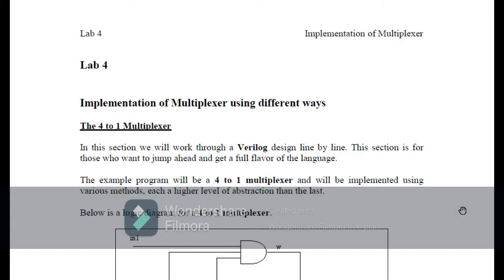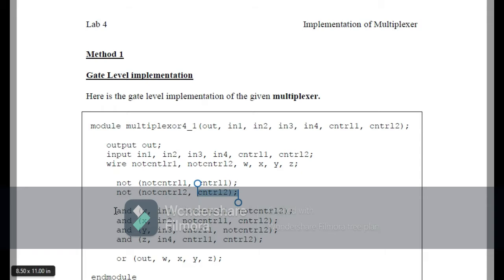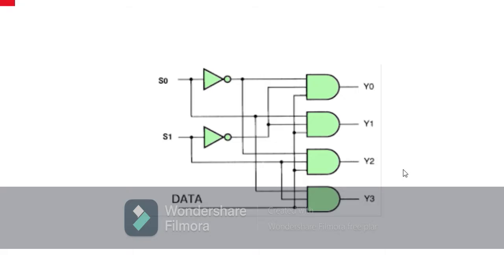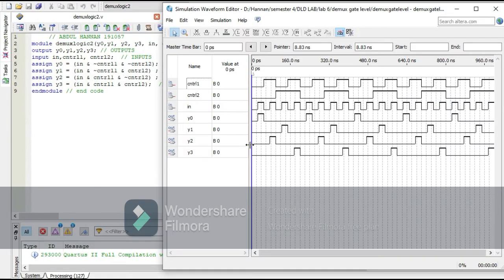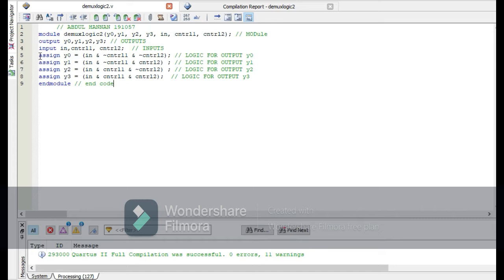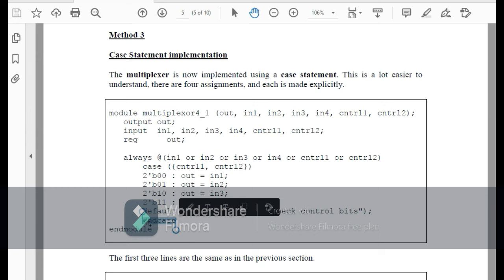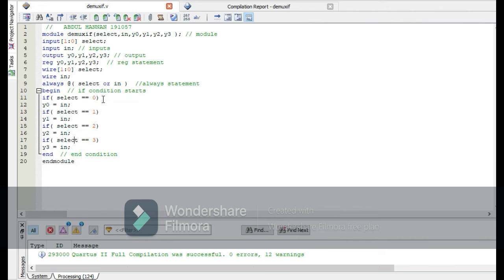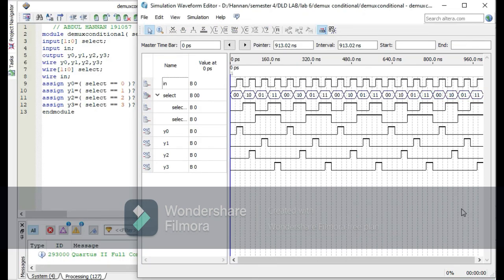MUX and DEMUX using Different ways in Verilog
In this video we will learn how we can implement MUX and DEMUX in Verilog HDL by Using different ways.